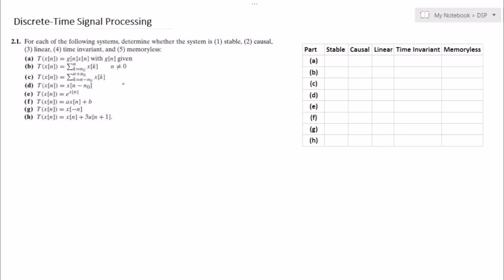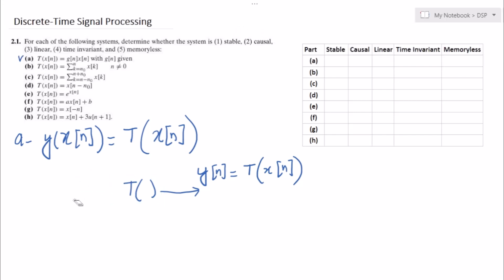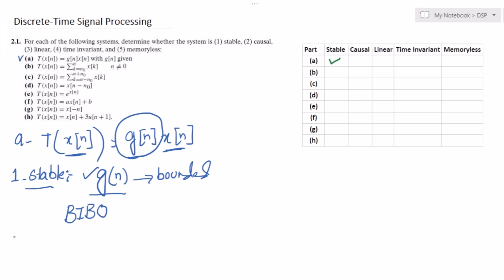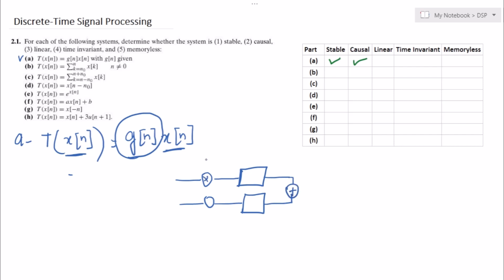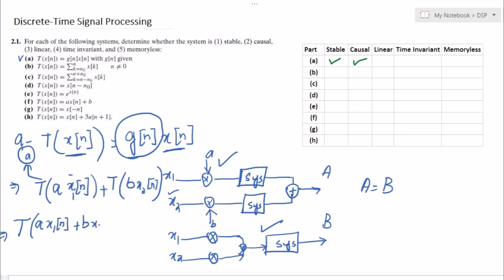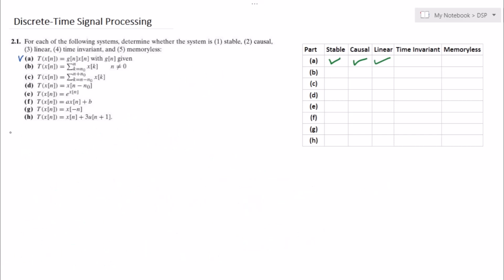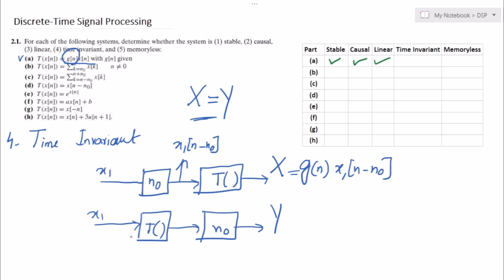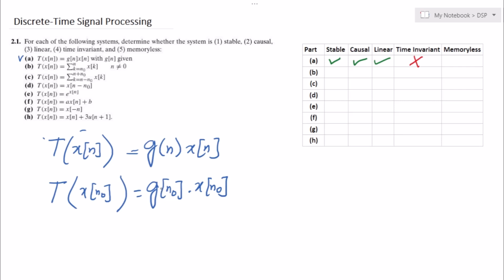2.1 (a): Chapter 2 Solution | Stability, Causality, Linearity, Memoryless | DSP by Alan Y. Oppenheim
📘 Discrete-Time Signal Processing by Oppenheim – Solved Series
🎥 In this video, we break down the 5 most important system properties in Signals & Systems by solving the part a of exercise problem 2.1 from the book "Discrete-Time Signal Processing" by Alan Y. Oppenheim 3rd Edition.

✅ Stability
✅ Causality
✅ Linearity
✅ Time Invariance
✅ Memoryless Systems

 2.1. For each of the following systems, determine whether the system is (1) stable, (2) causal, (3) linear, (4) time invariant, and (5) memoryless:
 (a) T(x[n]) = g[n]x[n] with g[n] given
 (b) T(x[n]) = n k=n0 x[k] n=0
 (d) T(x[n]) = x[n−n0]
 (e) T(x[n]) = ex[n]
 (f) T(x[n]) = ax[n]+b
 (g) T(x[n]) = x[−n]
 (h) T(x[n]) = x[n]+3u[n+1].

🔍 Whether you're preparing for exams like GATE, ECAT, ESE, or your university midterms, this video simplifies everything you need to master the basics.

📗 This video is the introduction to solving Question 2.1 from the book "Discrete-Time Signal Processing" (3rd Edition) by Oppenheim.

🧠 Learn with visual examples, intuitive explanations, and real-world analogies to help you retain concepts for the long term.

Happy Learning :-)